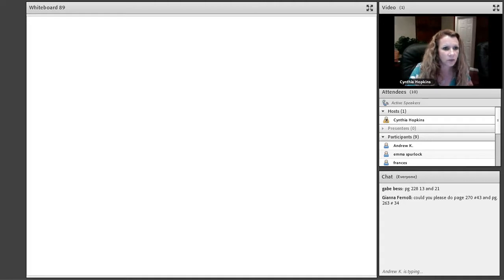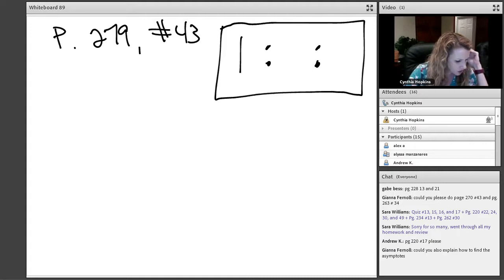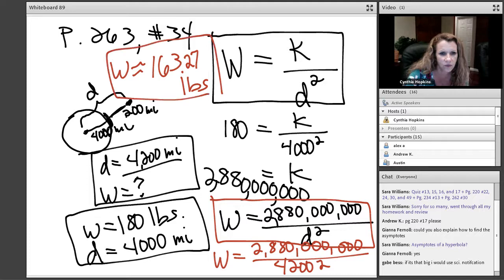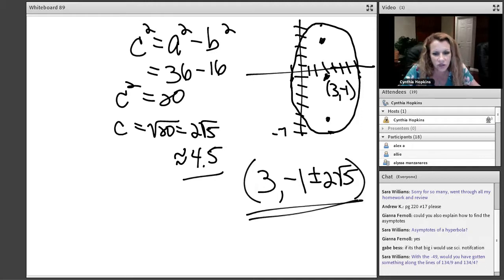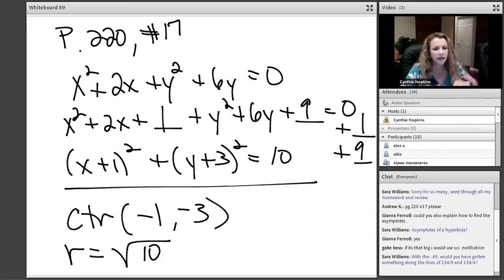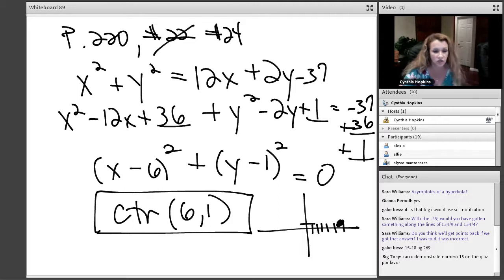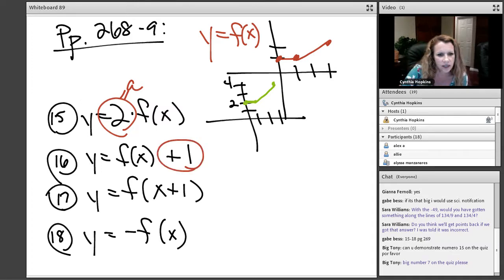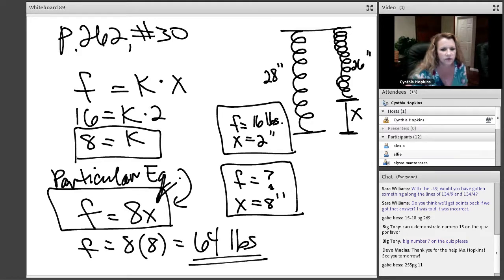Griffin Virtual Lab: AMT - Ch 4 [2019-20]